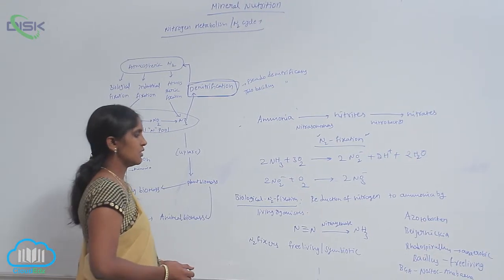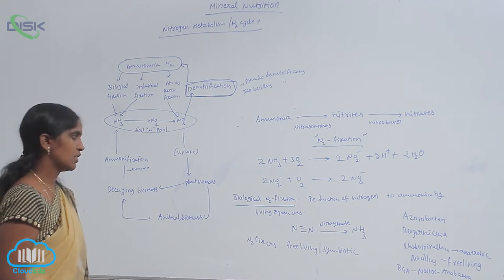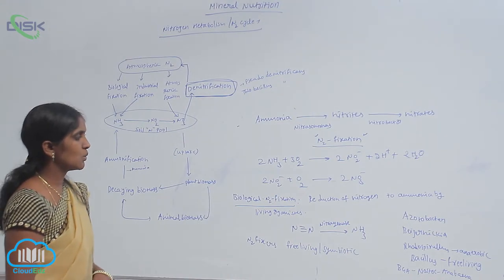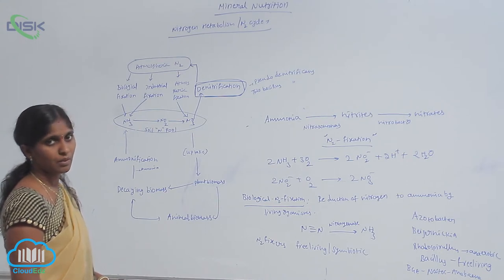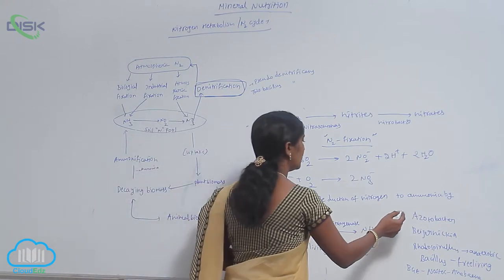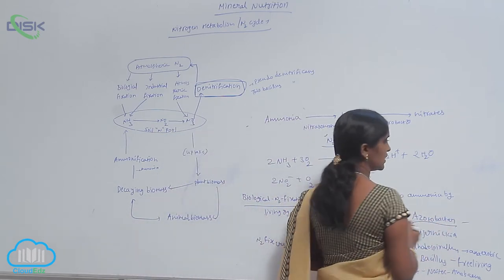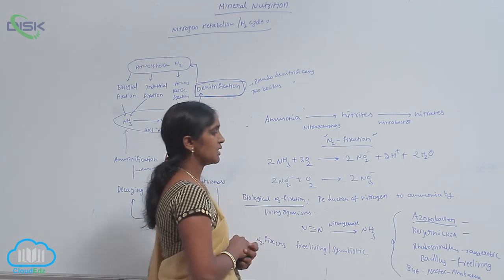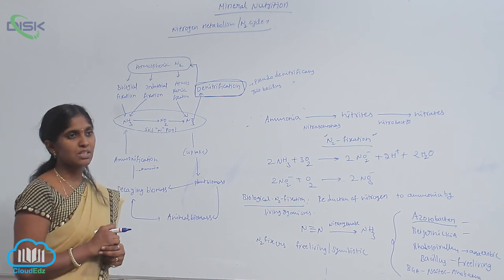METABOLISM OF NITROGEN || Biological N fixation || Disk Telangana